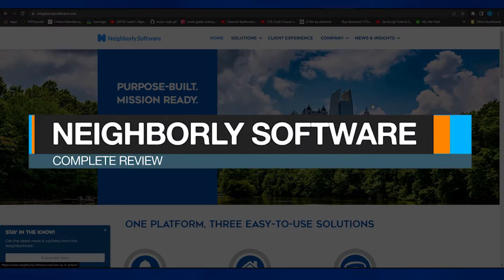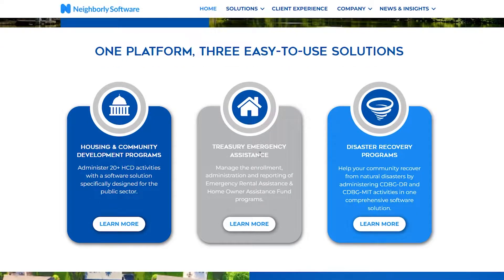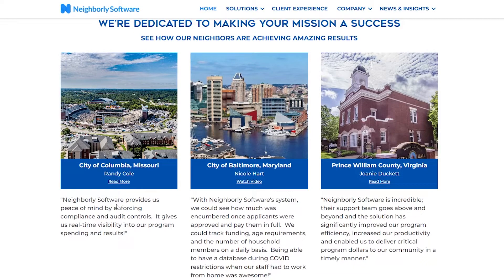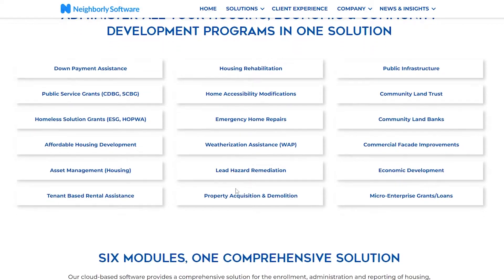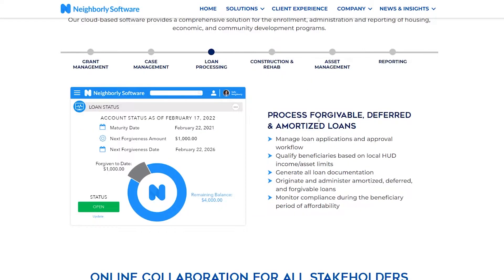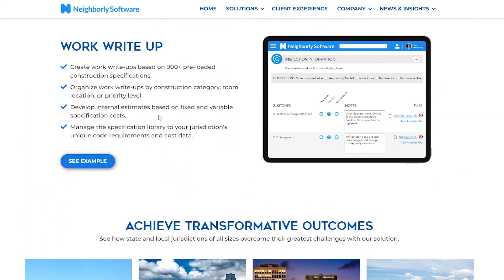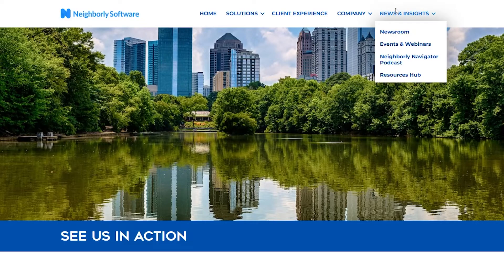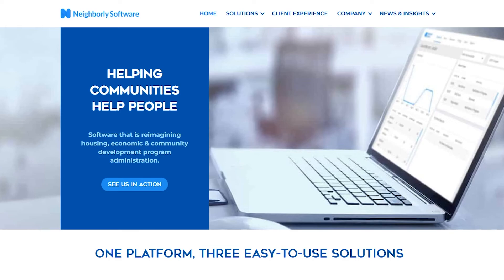How To Use Neighborly Software Complete Review | Complete Review (2022)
After watching this video you will know exactly everything about Neighborly Software and all of the solutions that they provide and you will also know if it is the right platform for you or not.